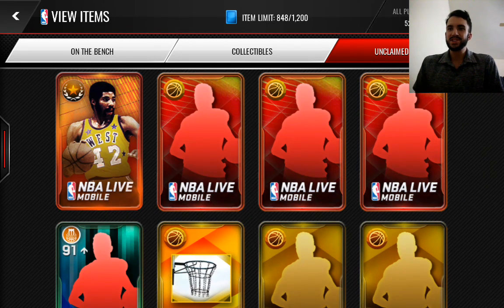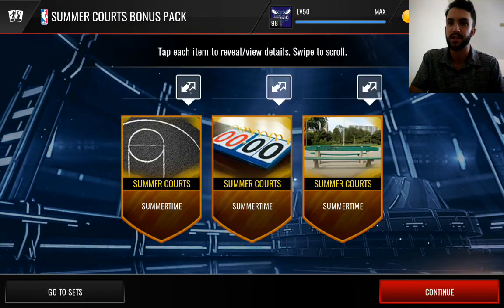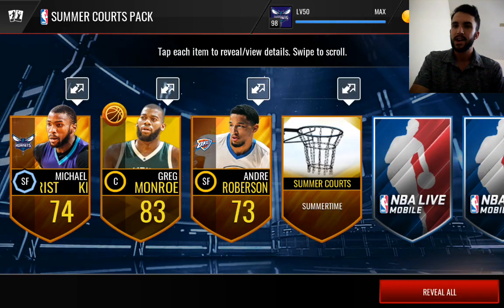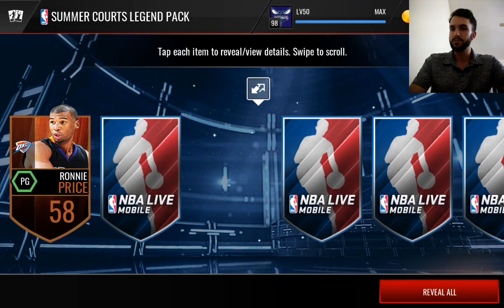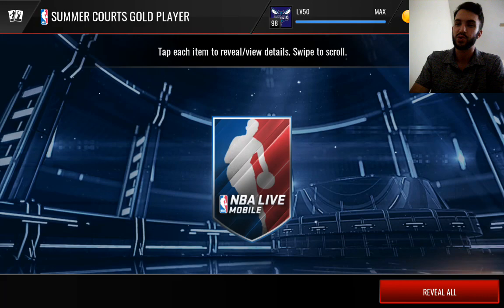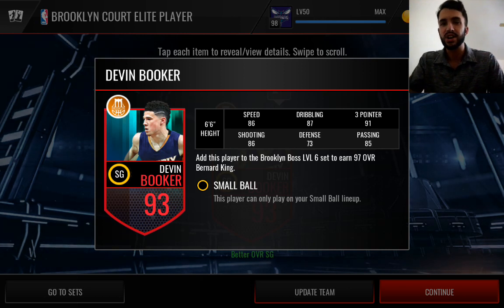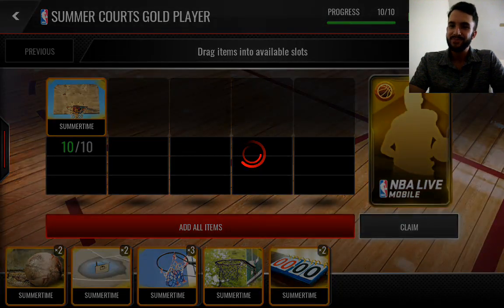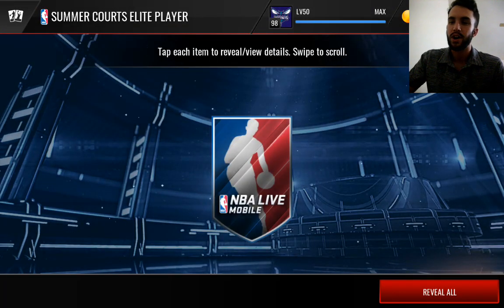HUGE SUMMER COURTS VARIETY PACK OPENING!! NBA Live Mobile